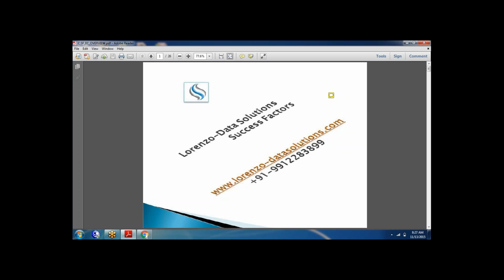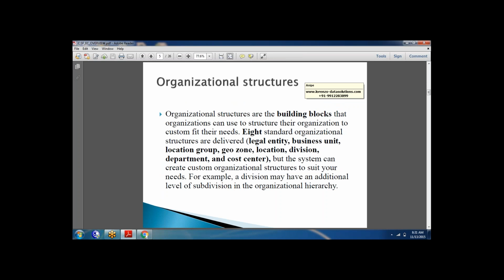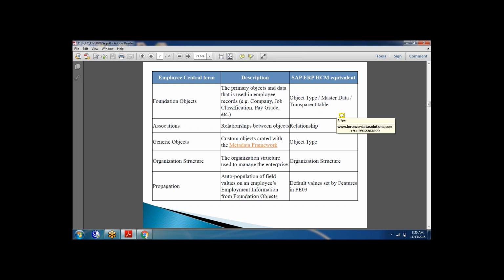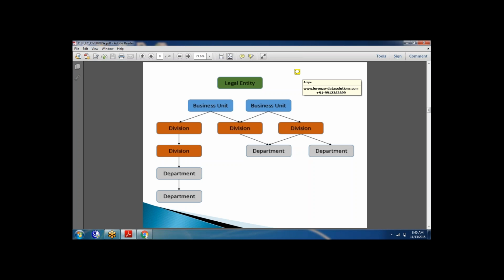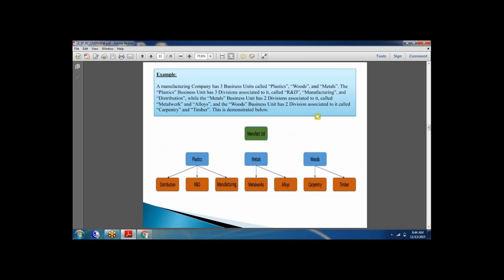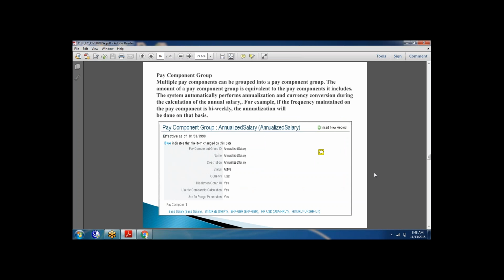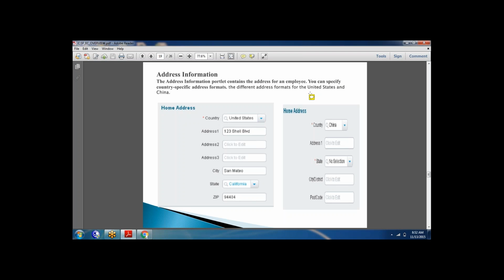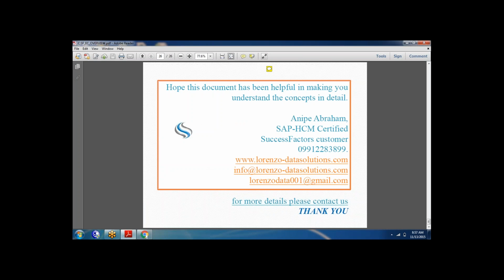Sap Successfactors Employee Central Online Training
This is a video recording of a Live Webinar presentation by Anipe Abraham , who is  Sr. SAP Successfactors  Employee Central Solution Architect and trainer who is also a Manager in handling SAP SuccessFactors Employee Central Implementation projects.SAP Success factors Training